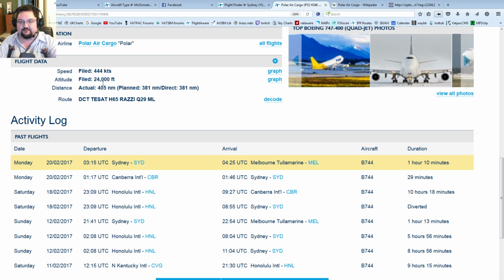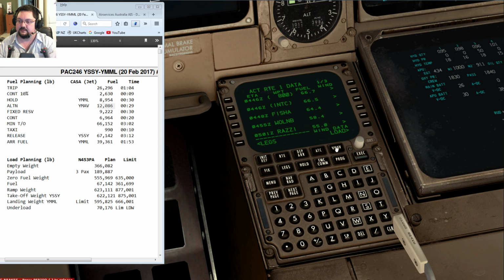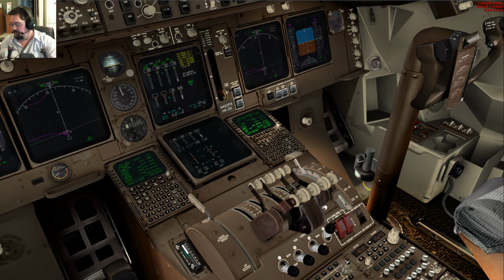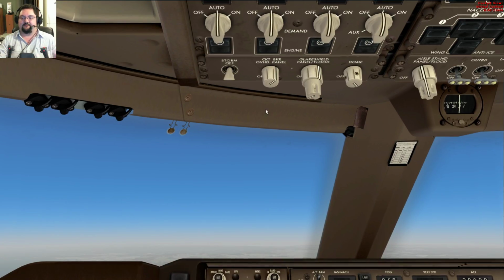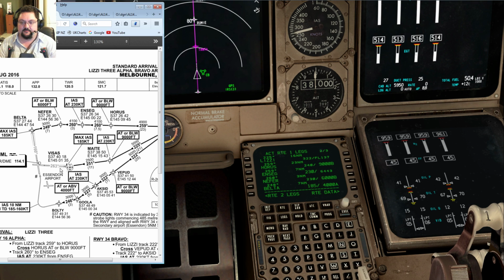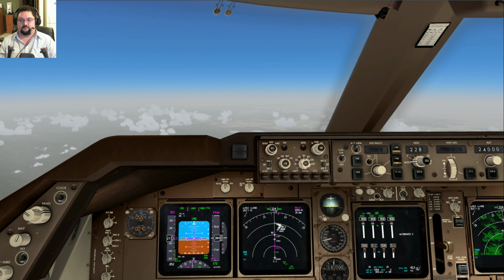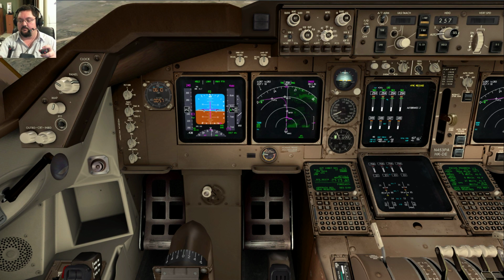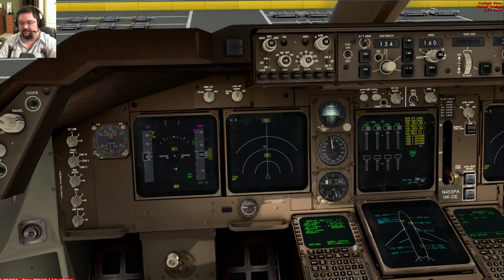PMDG 747-400 Freighter on Vatsim - Milkrun Monday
Remember, you can see which events I intend to fly on my google calendar.

Every Monday at around 0930z, The Pacific/Australia division of Vatsim "VATPAC" host's it's weekly flyin "Milk Run Monday", featuring Australia's busiest air route, between Melbourne and Sydney.

For this Vatsim flight, I flew the new PMDG 747v3 "Queen of the Skies II". This product can be purchased at

In this case I used the livery of Polar Air Cargo's DHL branded aircraft N453PA by Neo Leung, which can be downloaded from

During the flight, charts and checklists were prepared on a second monitor and dragged into shot.

My Computer specs are:
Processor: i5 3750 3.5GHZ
Graphics: GTX670 1GB
Ram: 8GB 1600 DDR
HDDs: ST1000DM003 & ST500DM002

CH Flight Sim Yoke and CH Pro Rudder Pedals given to me by one of my fans (Ies Apac
Yoke:

and a Saitek Cyborg EVO ambidexterous joystick configured for the left hand use - used as a Steering tiller on this flight

I use FSinn to connect to Vatsim due to some features (Voice CTAF) that it offers. You can learn how to install FSinn

If you are more of an audiovisual learner, then this video may help

Steve's DX10 Fixer (in-cockpit shadows, anti-aliasing and other fixes in DX10 preview mode)

FSDT's GSX Ground Services for baggage handling, marshalling and pushback by GSX

Flight, Cruise, navigation, weather and Fuel planning was conducted using PFPX.

Polar Air Cargo flight 246 operates daily between Sydney and Melbourne in the Boeing 747-400F.
FlightAware is the world's largest flight tracking data company and provides data from air traffic control systems in over 55 countries, from FlightAware's network of ADS-B ground stations in over 150 countries, from Aireon space-based global ADS-B, and using global datalink (satellite/VHF) via every major provider, including ARINC, SITA, Satcom Direct, Garmin, Honeywell GDC, and UVdatalink.

FlightAware's seamless integration of thousands of real-time, worldwide data sources combined with FlightAware's powerful, intuitive, responsive, and reliable web-based interfaces and data feeds yield the most capable and useful flight tracking application and service. Polar Air Cargo's Sydney to Melbourne flight can be seen on flightawares tracking system daily, at